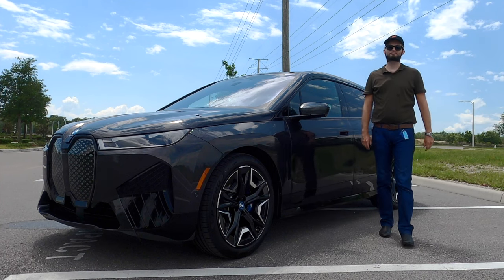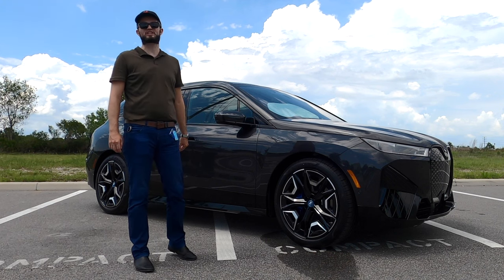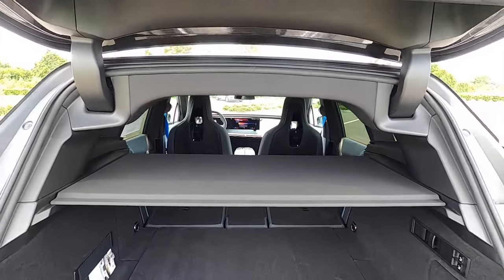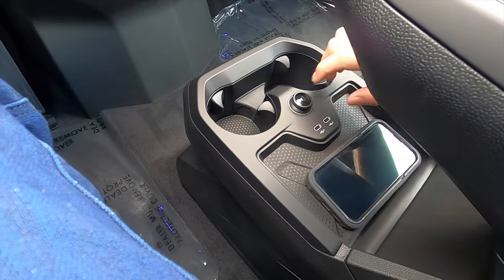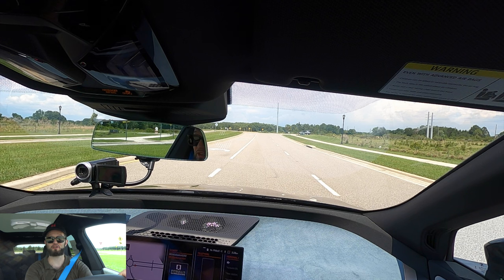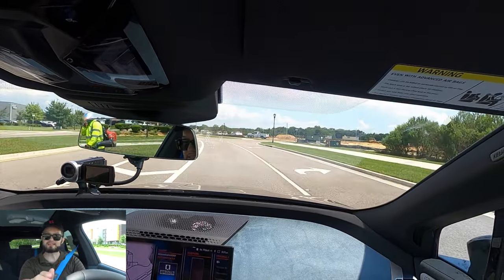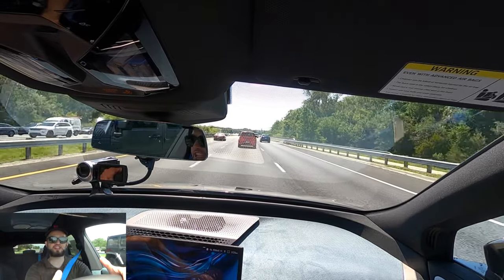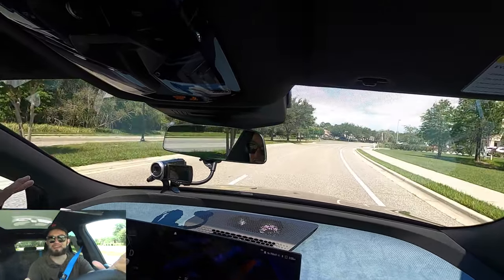2024 BMW iX m60 It's CRAZY FAST :All Specs & Test Drive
In this full review I will explain all the specs and take this 2024 BMW ix m60 for my test drive. BMW gives the m60 96 more horsepower and 185 lb-ft of torque more than the x50. The ix goes 0-60 under 4 seconds and with Launch Control activated full power is released at 749 lb-ft of torque.

Hawkeyerides.com